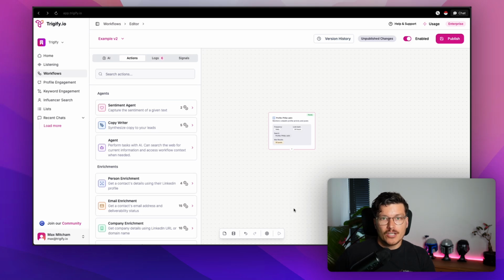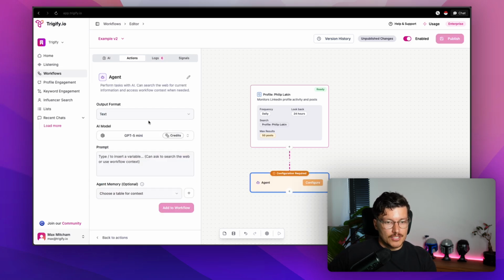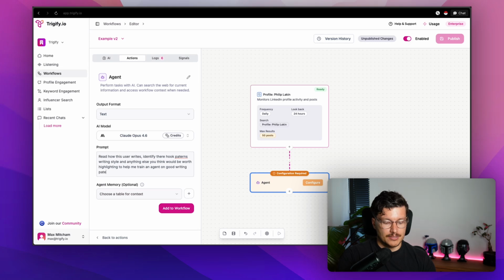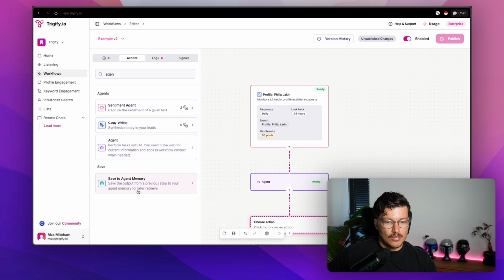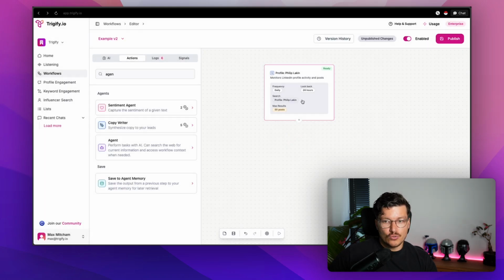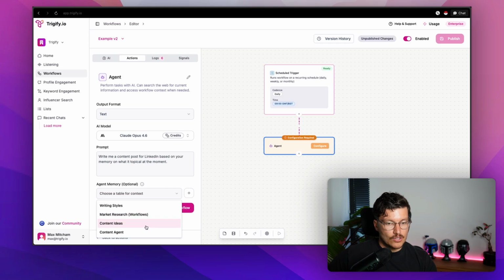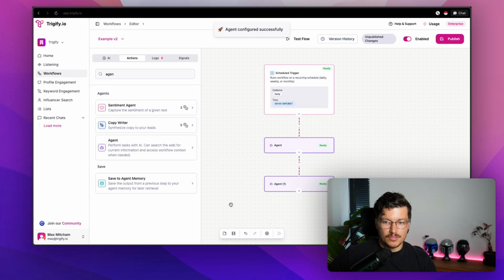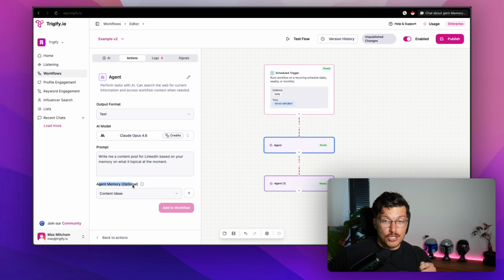How to Give Your AI Agents Memory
00:00 - What is Agent Memory?
00:13 - Storing Information
00:35 - Training an Agent
01:43 - Saving to Memory
02:26 - Generating Content
03:08 - Styling Content
04:01 - Use Cases